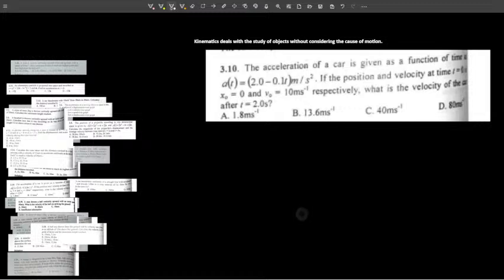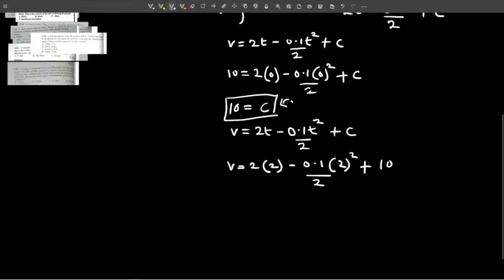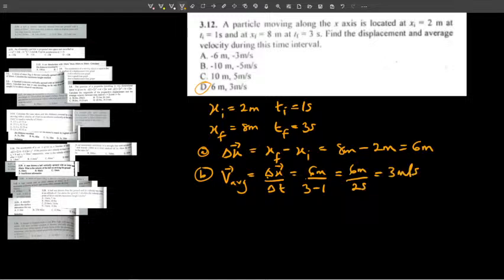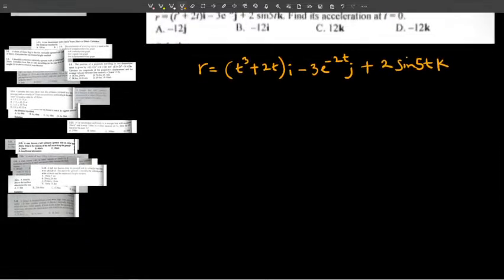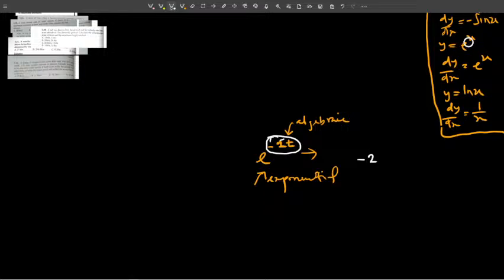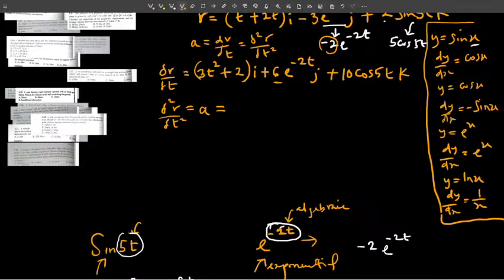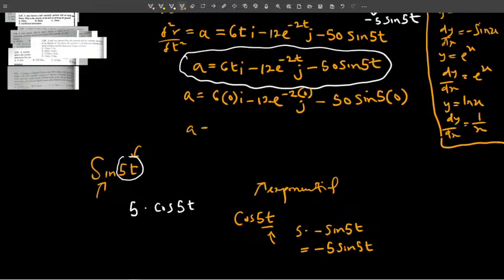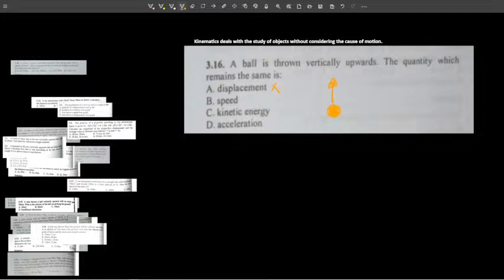Kinematics calculation live part 3